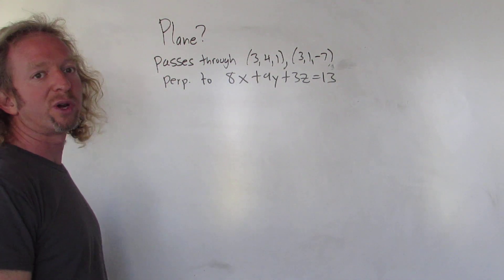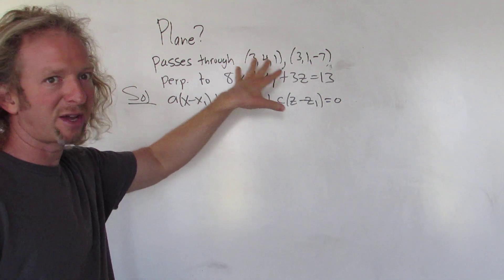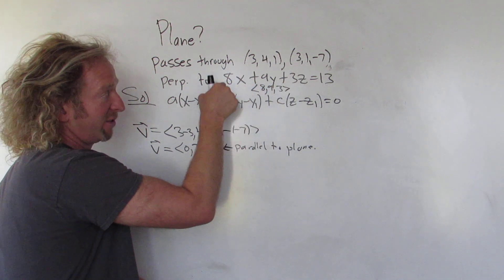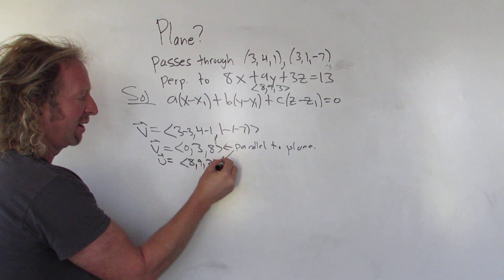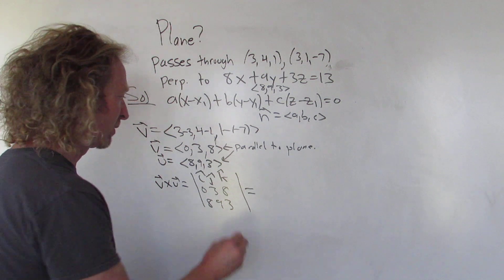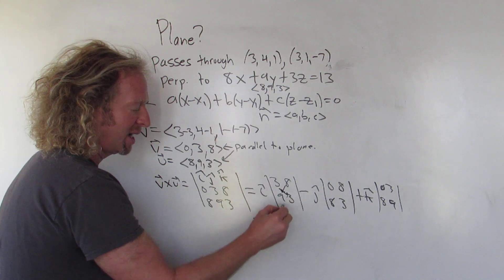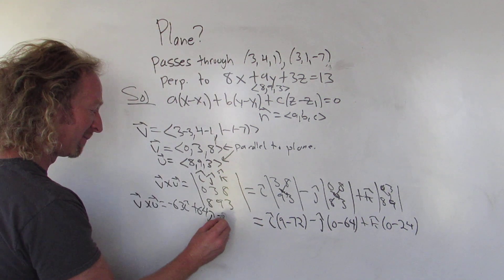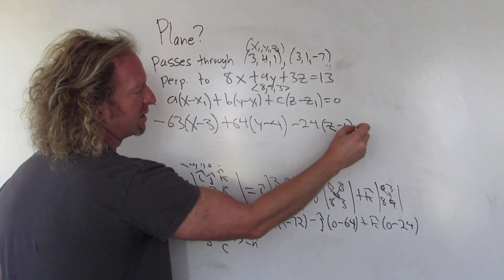Find the Equation of the Plane Given Two Points on the Plane and a Perpendicular Plane